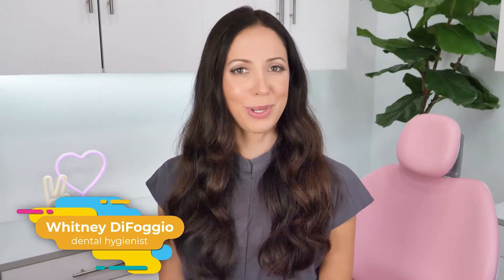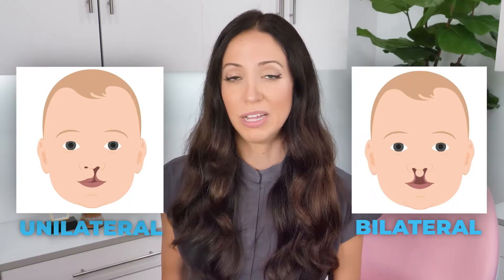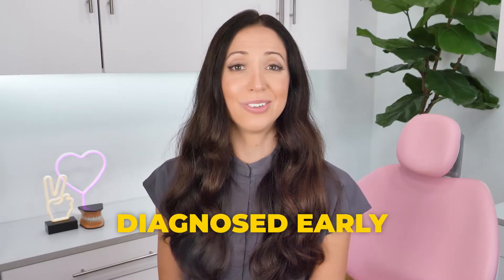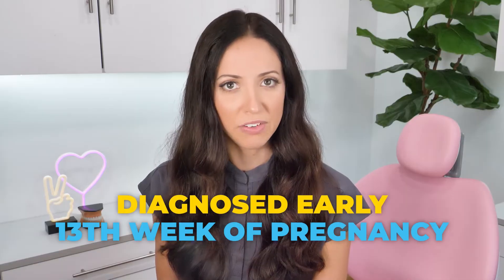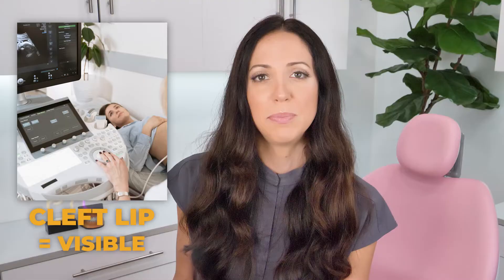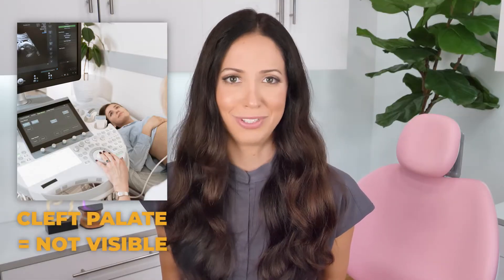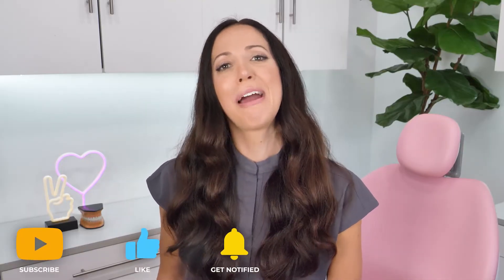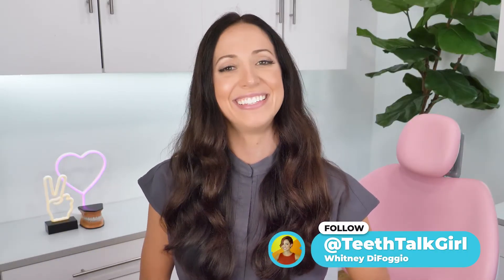Cleft Lip & Cleft Palate Explained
Let's talk about cleft lip & cleft palate, including the formation of clefts & treatment options! A cleft lip or cleft palate is a developmental condition where the growth plates that form the roof of mouth and lips don’t come together and close properly. A cleft lip or palate occurs during gestation when the baby’s body is rapidly developing. Depending on the circumstances, a cleft can be unilateral (on one side) or bilateral (on both sides.)

Developmental clefts can impact everything from a child’s ability to nurse or eat, to speech development and their self-confidence. Fortunately, those of us who live in developed countries usually have access to amazingly skilled oral and plastic surgeons who can help repair this birth defect.